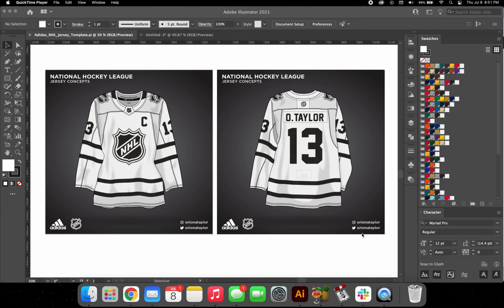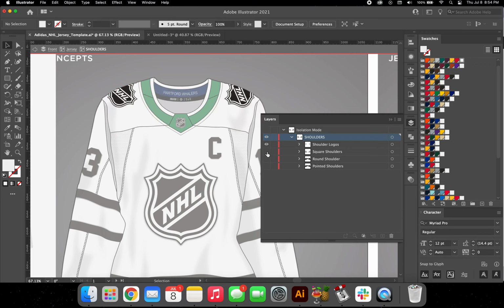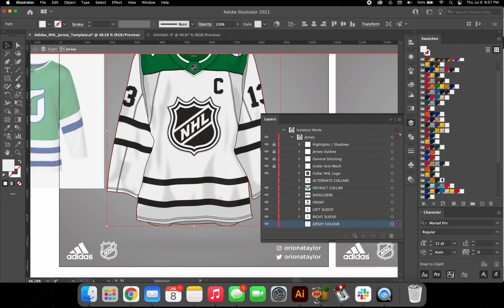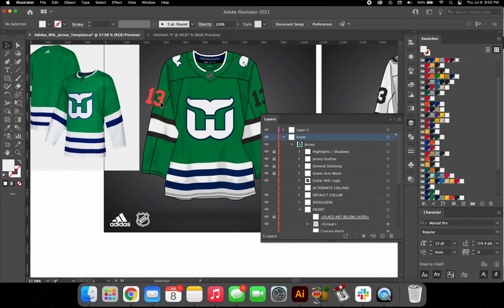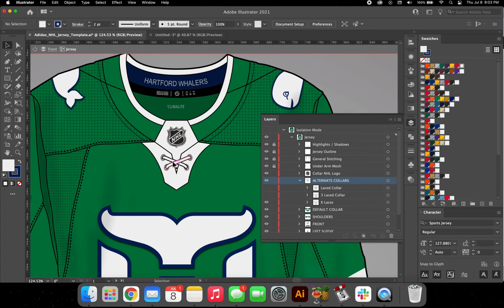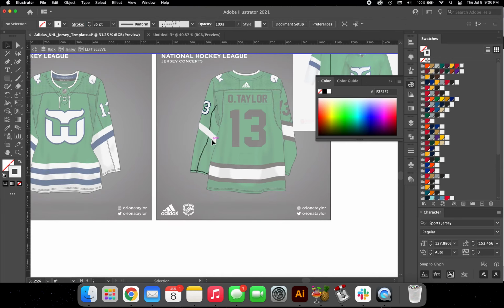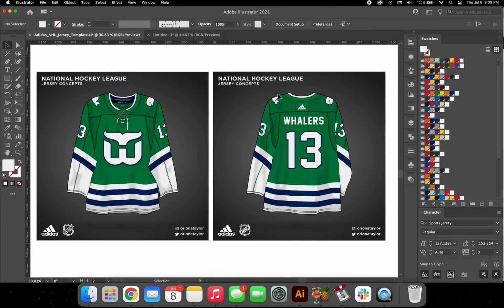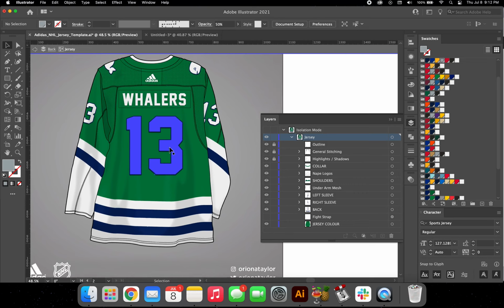Adidas NHL Jersey Template Demo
A walkthrough on how to use my Adidas NHL jersey template for Adobe Illustrator